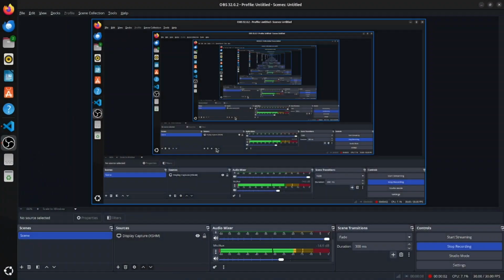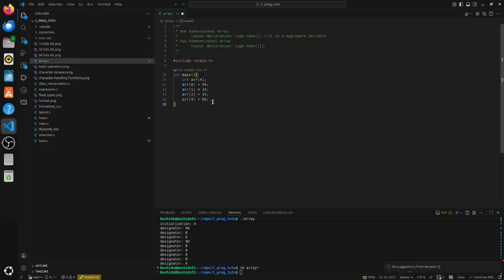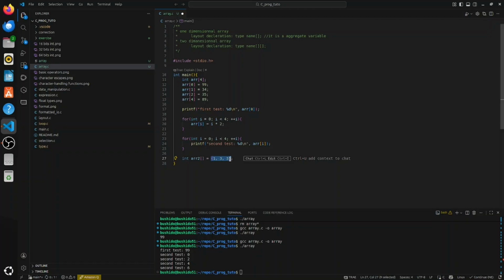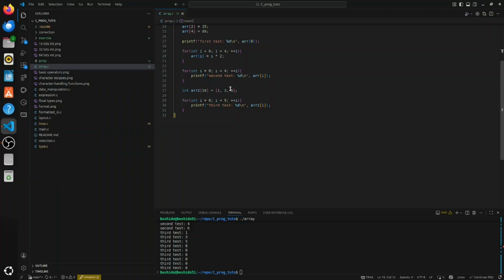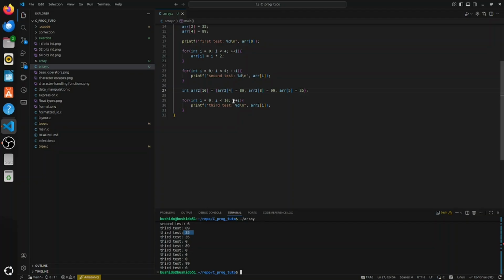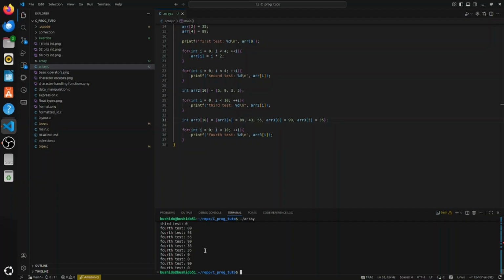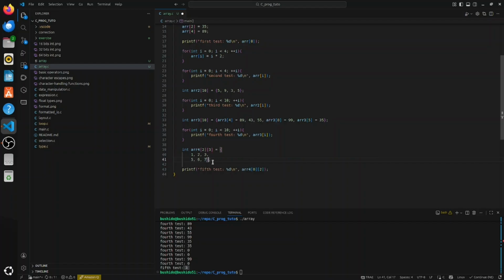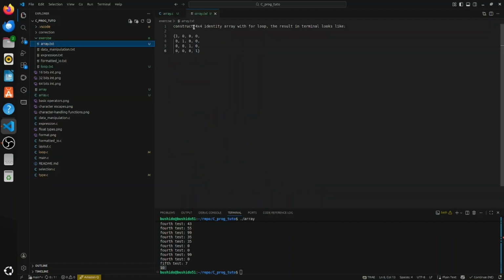Array in C programming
Learn about data collection.